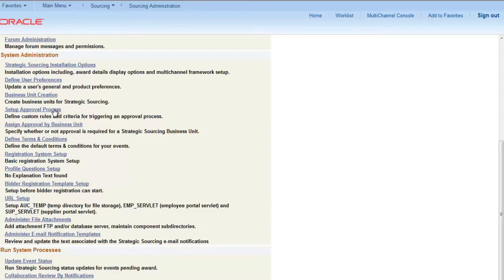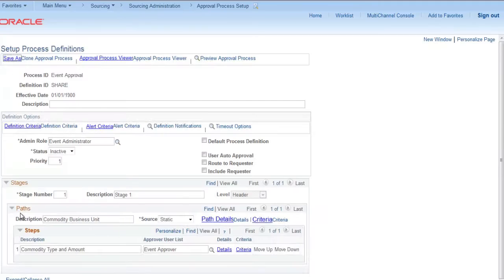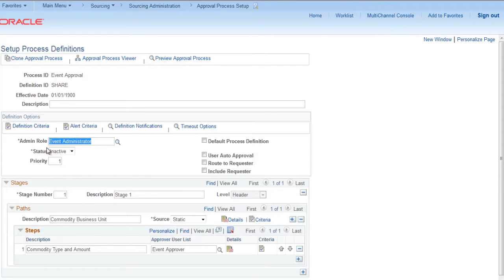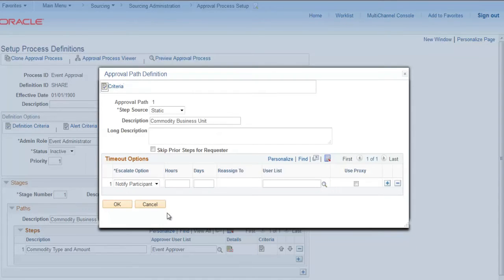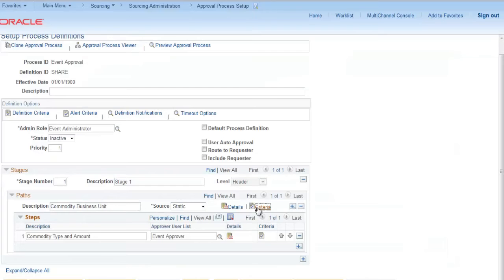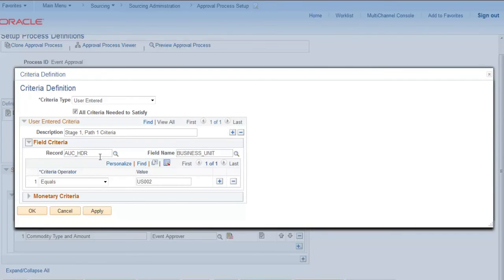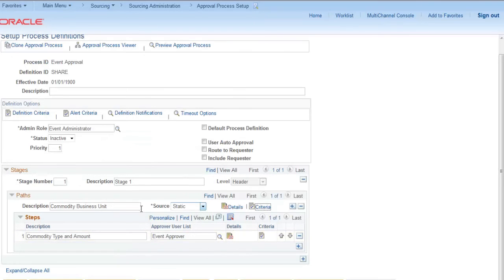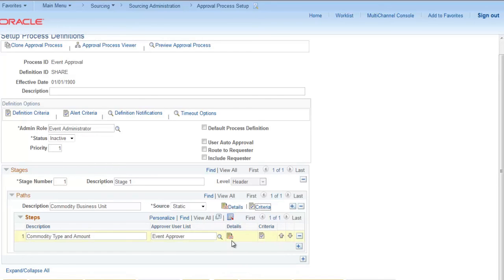PeopleSoft Sourcing - Approval Workflow Setup